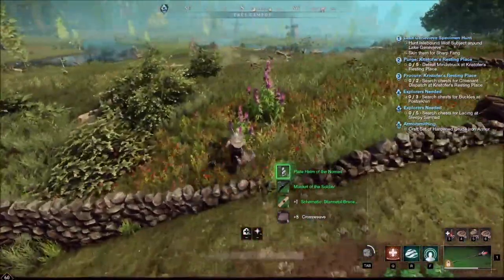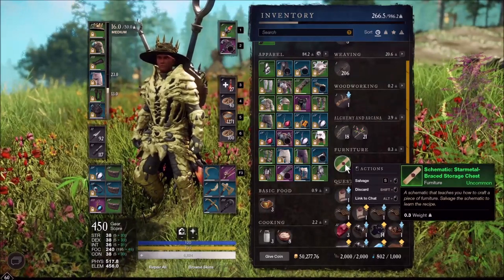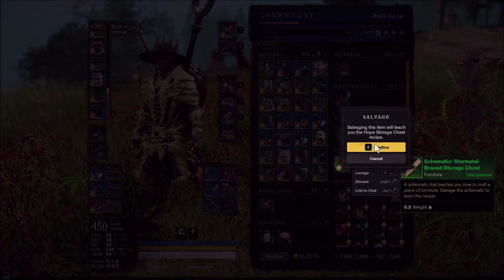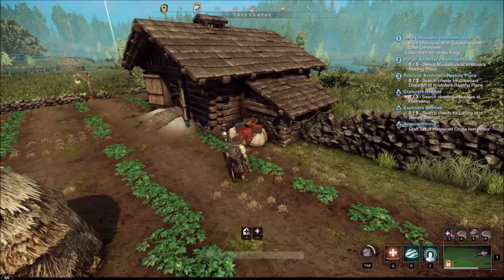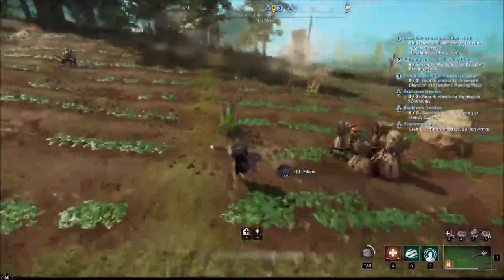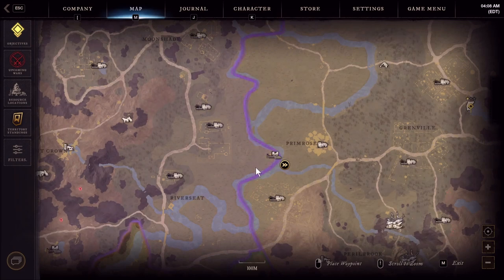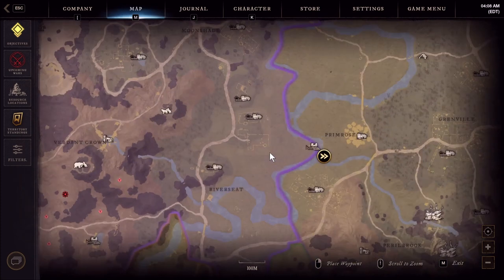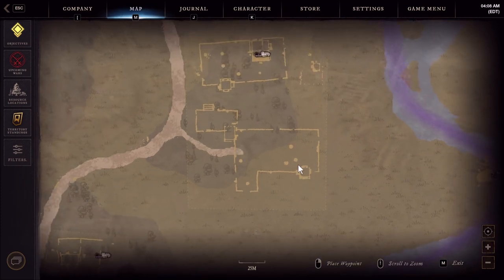New World - Hope Storage Chest schematic drop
This is a clip from a recent stream session where I find the Hope Storage Chest schematic on New World. Maybe it helps someone else get lucky and find another in the same location!  This is a big money maker item currently on our server.  You will need furnishing skill 145 in order to craft this storage chest which provides 400 weight.